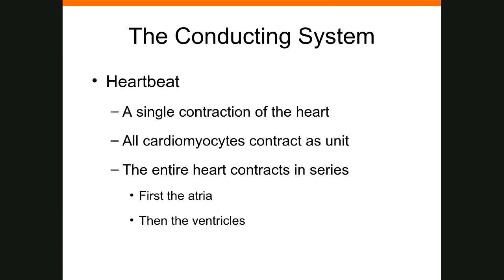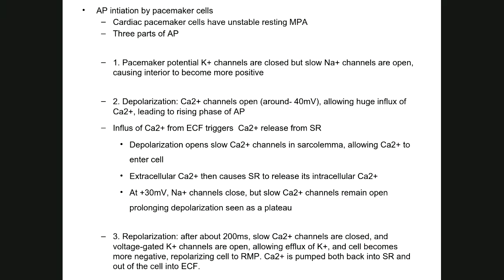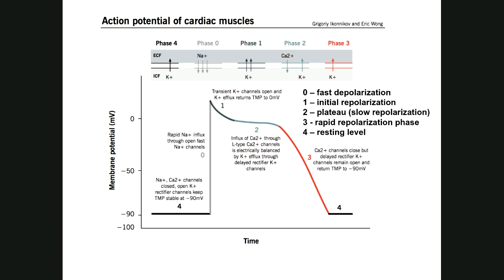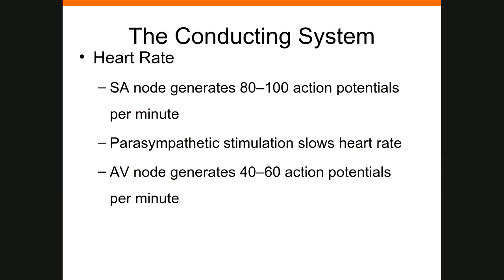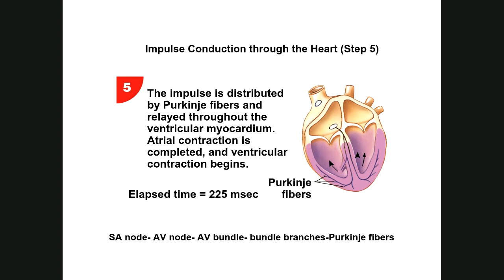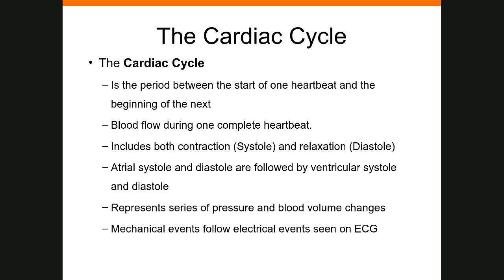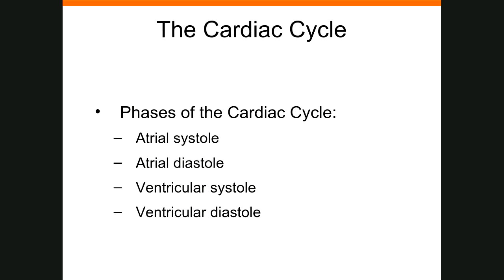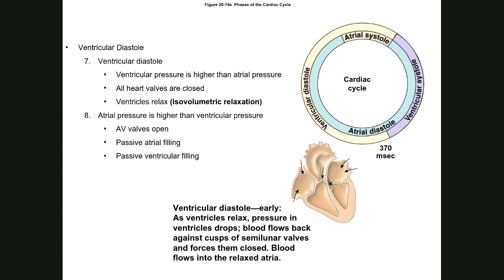Heart•Dr Kathy Carver•Tarrant County College